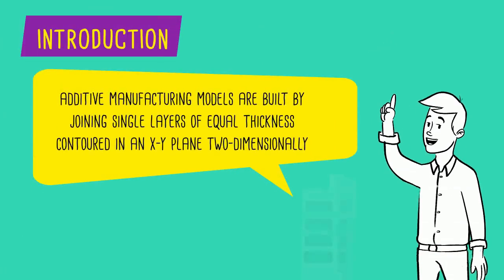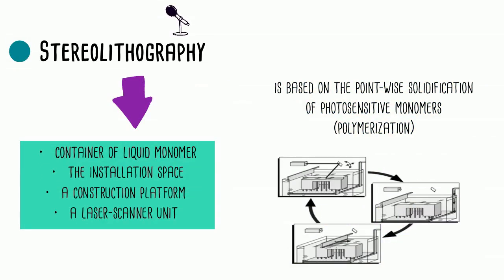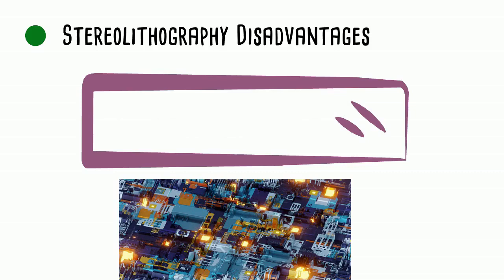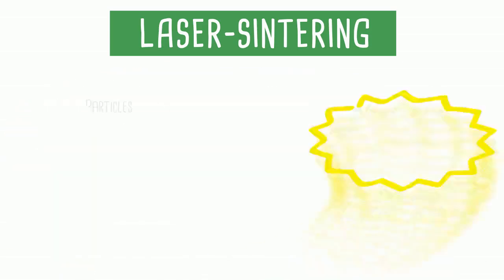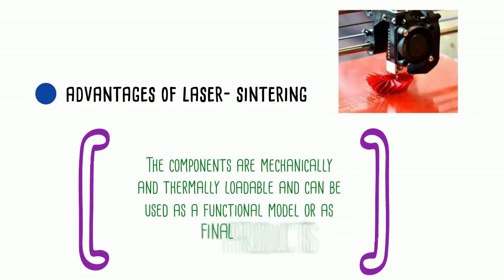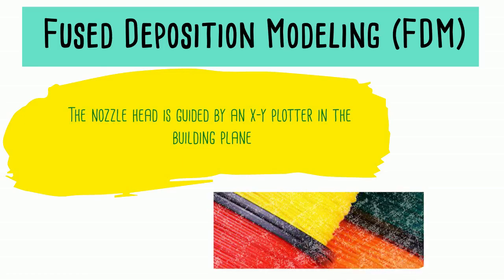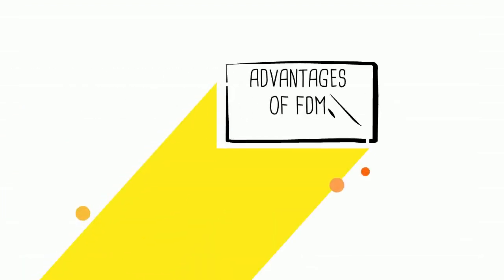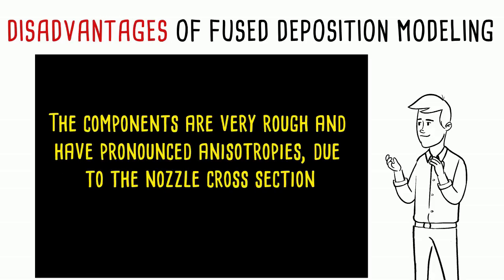Learning Unit 5: Using techniques of the 3D printer